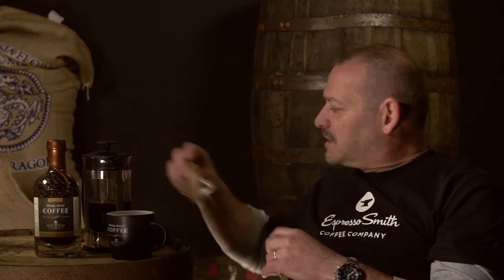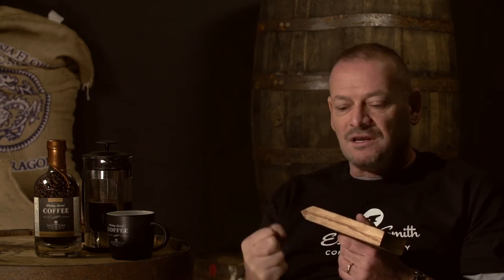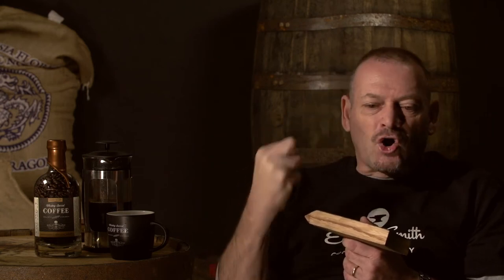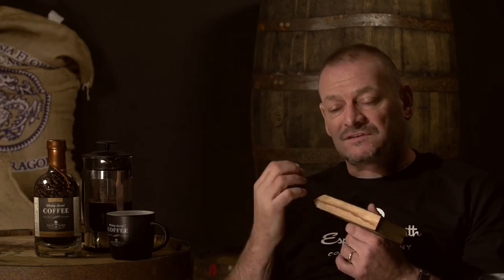Whiskey Barrel Coffee: Whiskey Barrels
The Taste of Whiskey and Coffee... They Just Go Together

In this video: Find out how Espresso Smith finds the perfect bourbon barrels for their signature Whiskey Barrel Coffee.

Whiskey Barrel Coffee is a truly unique product and a coffee experience like no other. Enjoy!

Video produced by: Garlic Media Group
Director: Mikey Peterson

Music from the video: "Whiskey On My Mind" by the Von Ehrics